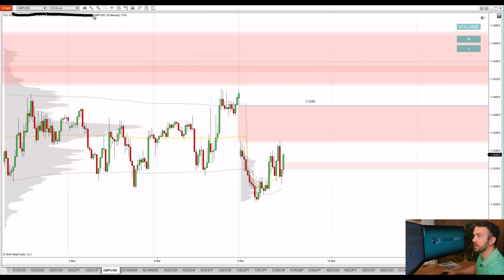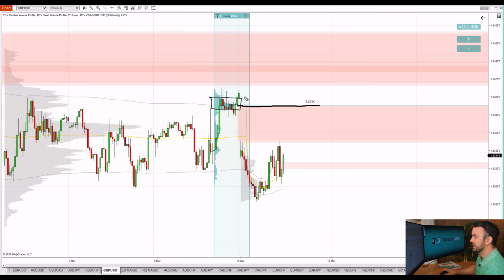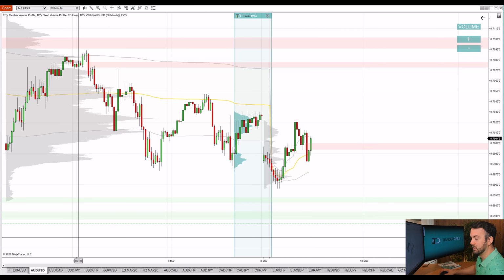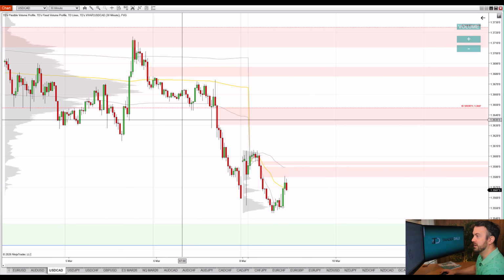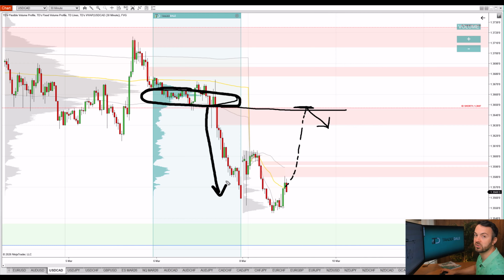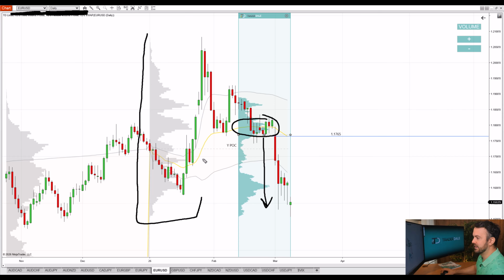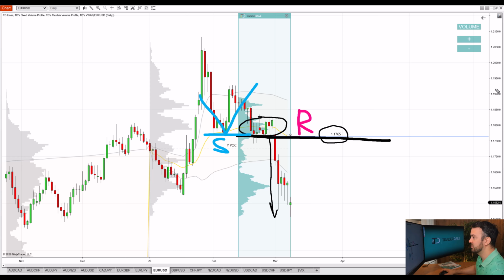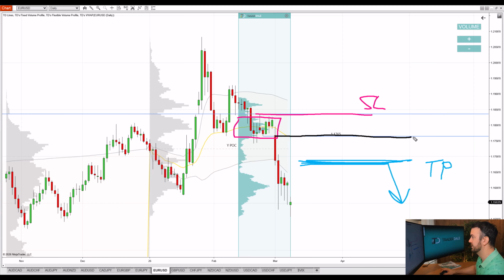🎯 Top Volume Profile Levels to Trade This Week on GBP/USD, USD/CAD & EUR/USD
Introduction             (0:00)
GBP/USD           (0:25)
USD/CAD    (2:55)
EUR/USD - Swing Level  (5:02)
Further Education  (7:51)
TradingView Indicator Winner (8:19)

Happy trading
-Dale